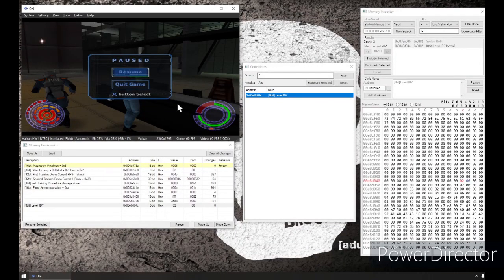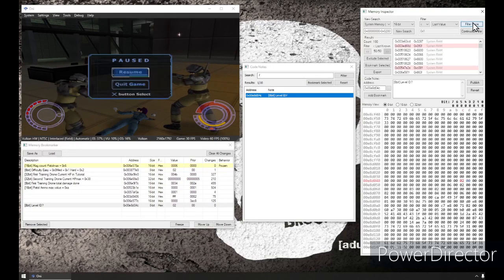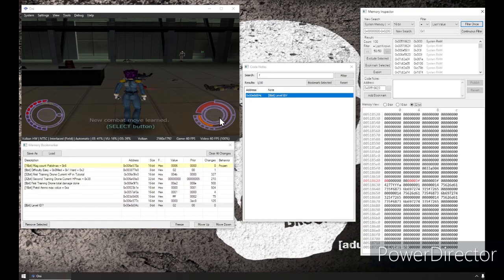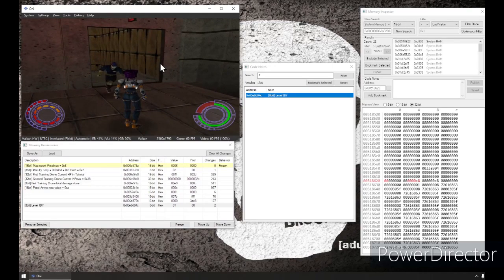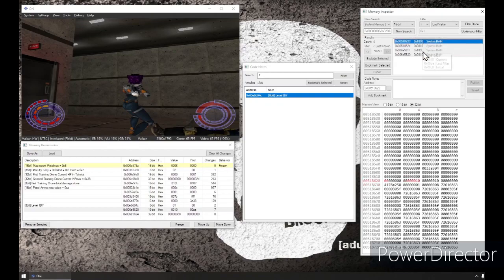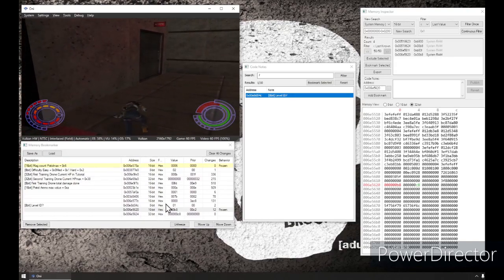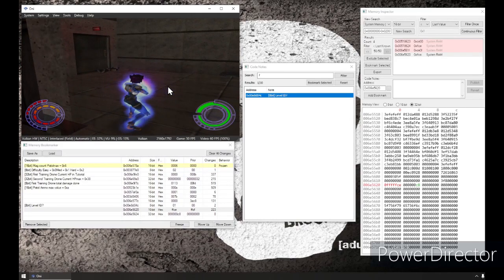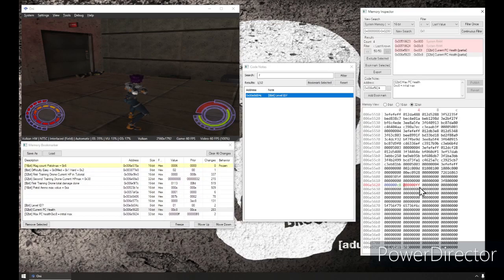Jr. Dev RAM Digging - Finding a Health Value Example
Another example showing how ONI (PS2) stores its health value.
Using less than and greater than to filter values, as well as using another savestate. Made for retroachievements.org
(reupload for louder sound)